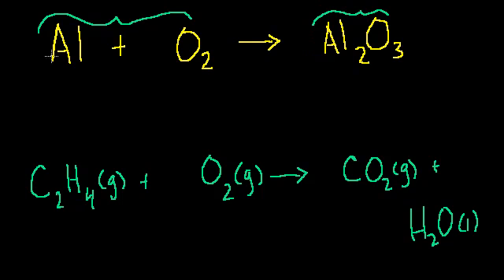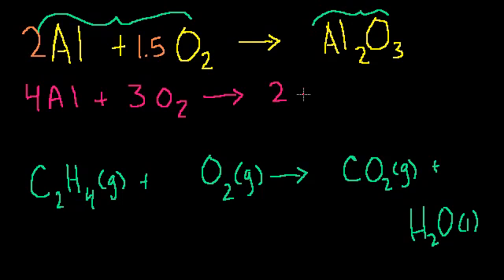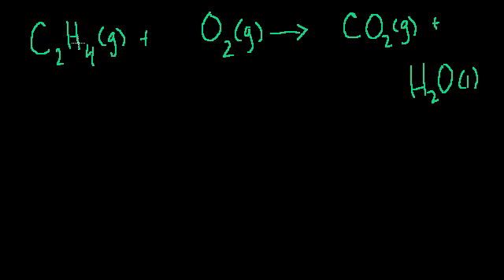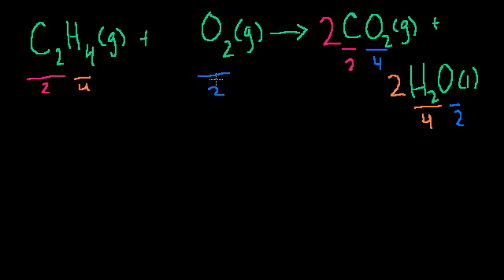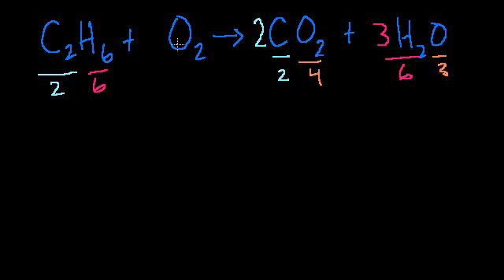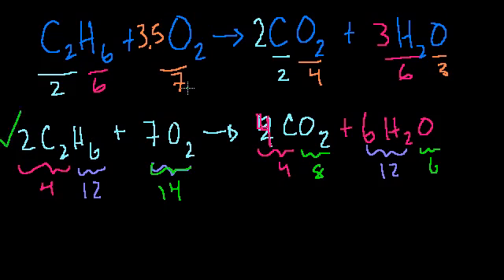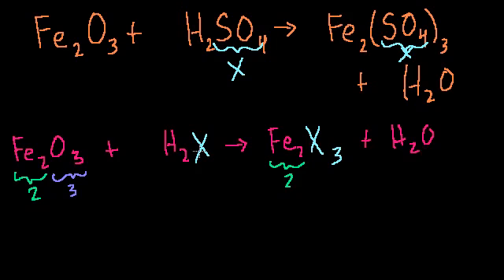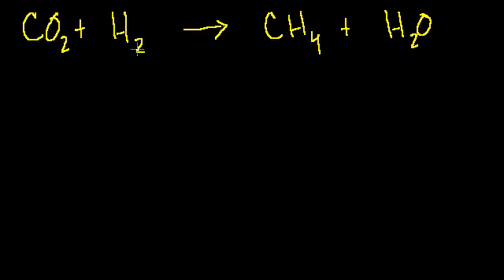Balancing Chemical Equations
Steps to balancing chemical equations